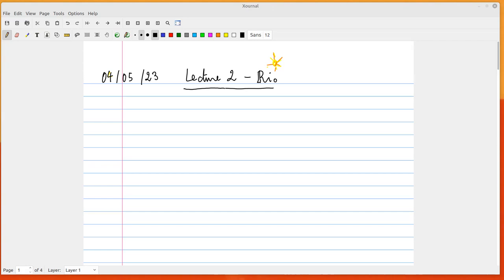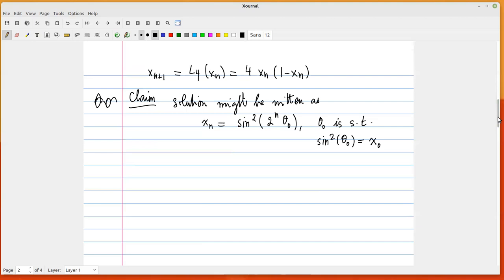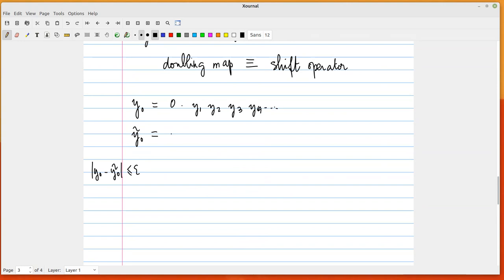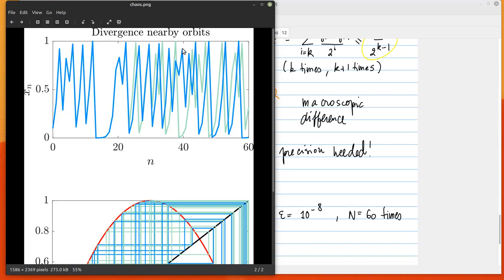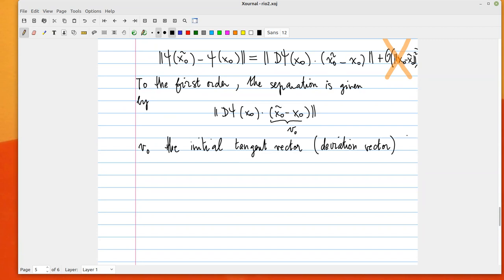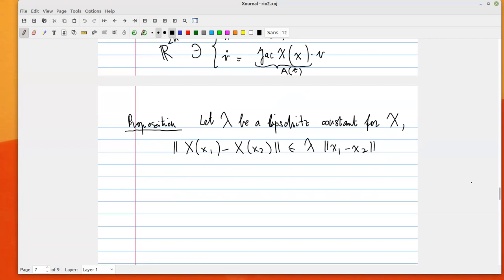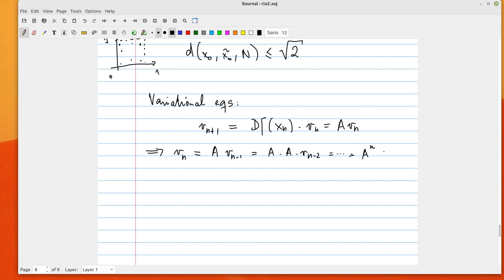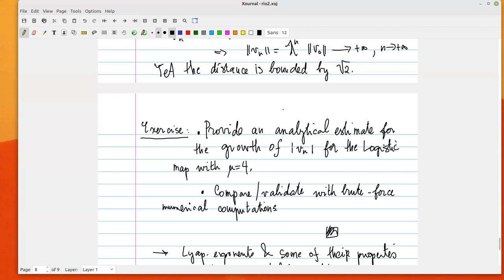DSA2023.1 Professor Jerome Daquin - Université de Namur, Belgium - Lecture 2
International School on Dynamical Systems & Applications DSA2023.1
Lecturer: Professor Jerome Daquin
Minicourse : Chaos and computational methods for portraying phase spaces
Lecture 2